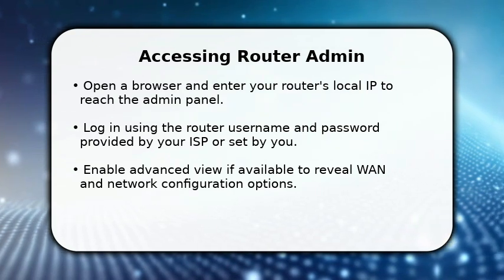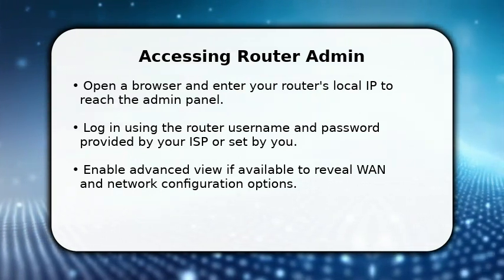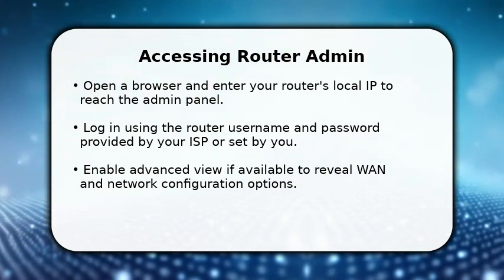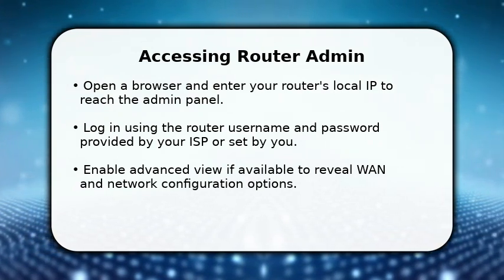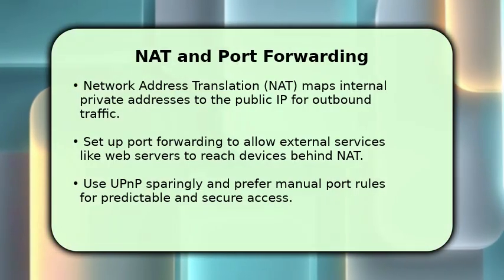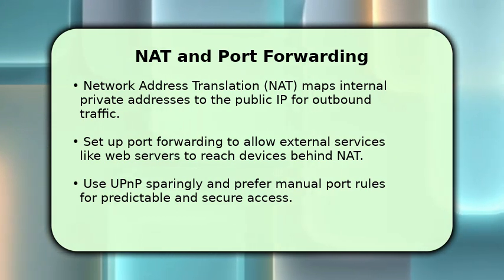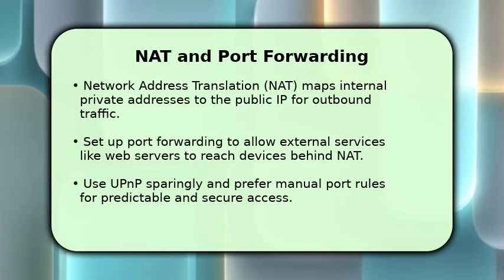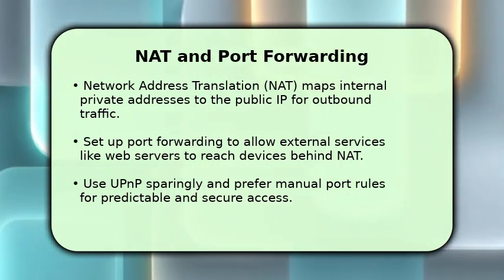How to Configure Public IP Address on Router - Full Guide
How to Configure Public IP Address on Router - Full Guide | 🔒 Surfshark VPN Deal — Stay private and secure. $1.99/mo + 3 Months Free ▸

Learn the step-by-step process of setting up a public IP address for your router. This comprehensive guide covers all necessary settings and precautions, ensuring you can manage external network access effectively.

configure public ip on router, public static ip setup, router internet connection, external network IP addressing, network port forwarding